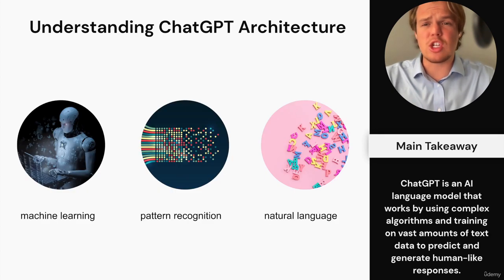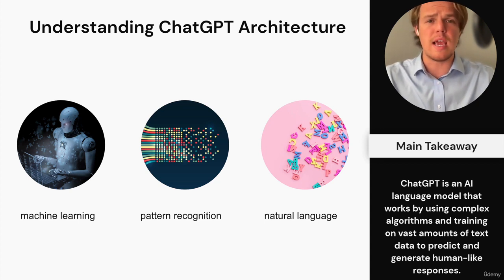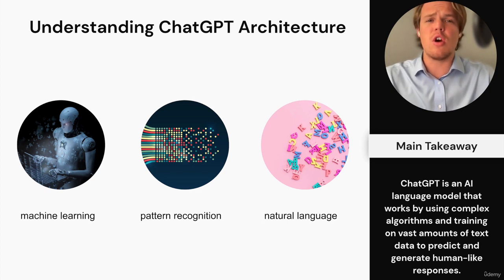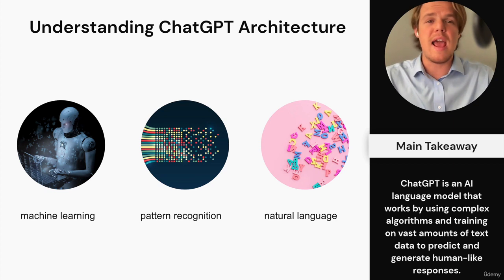Understanding ChatGPT and its capabilities | Techno Jha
ChatGPT is a language model developed by OpenAI, based on the GPT-3.5 architecture. It's designed to understand and generate human-like text based on the input it receives. While it excels at generating coherent and contextually relevant responses, it doesn't have direct access to external databases, real-time data, or the ability to browse the internet. It operates based on the training it received up until its last update in January 2022.

In the context of generating YouTube keywords, ChatGPT can help by providing suggestions and ideas based on its training data. It doesn't have real-time access to current trends or search data on YouTube, so it's essential to verify and complement its suggestions with your own research.

If you have specific questions about dropshipping or need assistance in refining your YouTube keywords, feel free to ask, and I'll do my best to provide helpful information and suggestions based on the knowledge available up to my last update in January 2022.